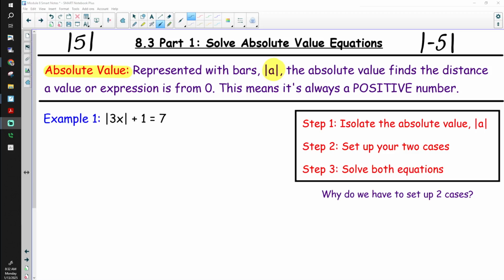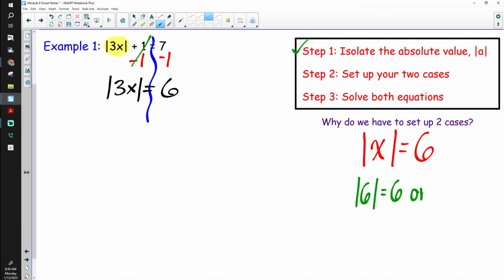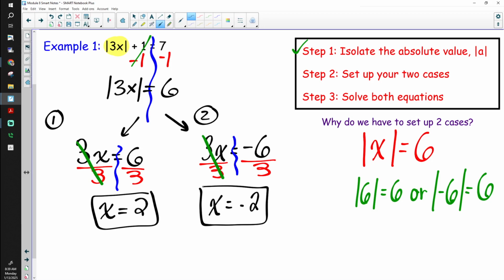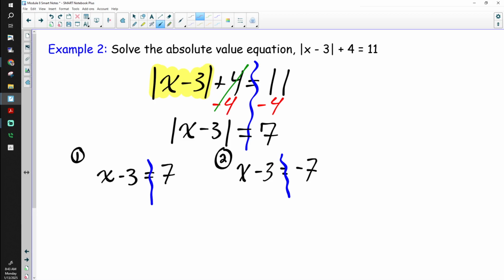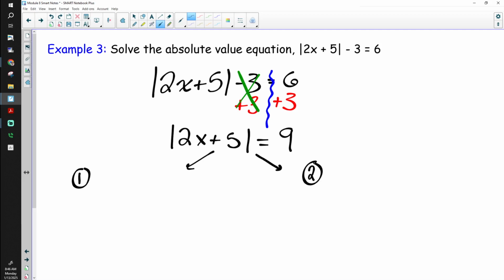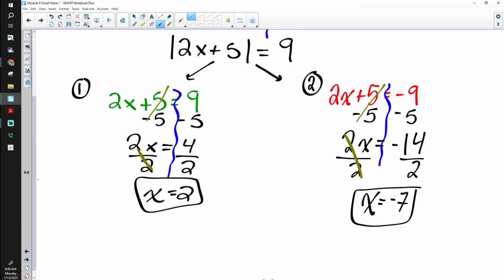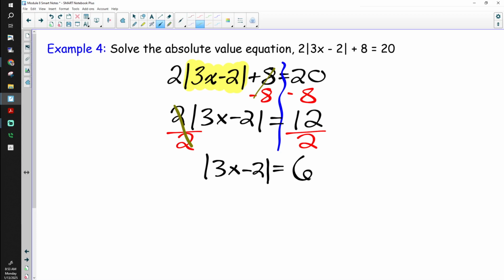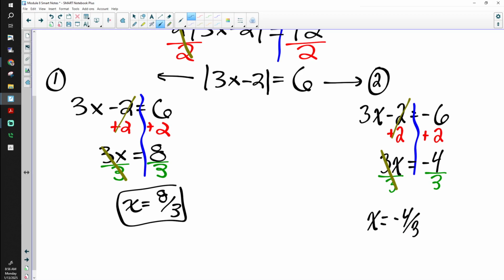Module 8 Solving Absolute Value Equations